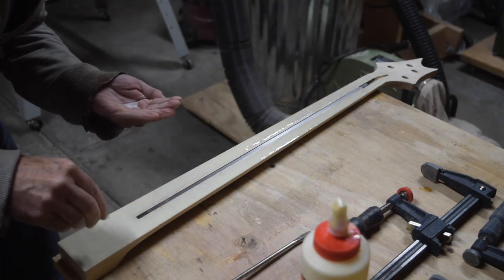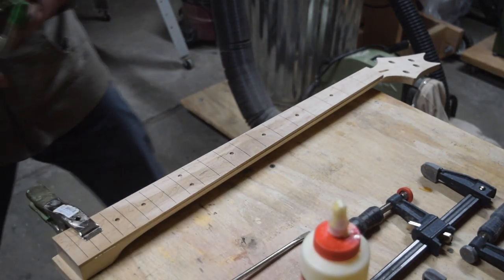Making A Highline Bass Guitar Part 4: Installing the Truss Rod, the Fretboard, and the Marker Dots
In Part 4 of the Highline bass guitar build, the truss rod gets installed into the neck, the fretboard is glued onto the neck, the fret marker dots are installed, and the neck is fitted to the body.